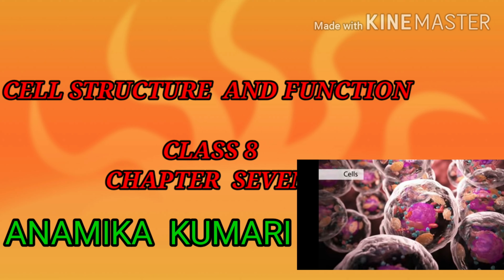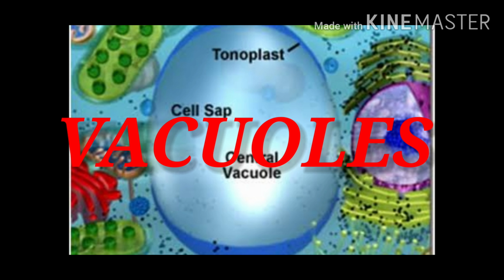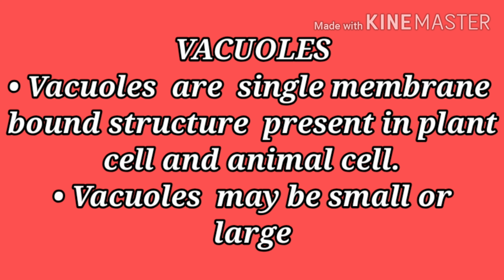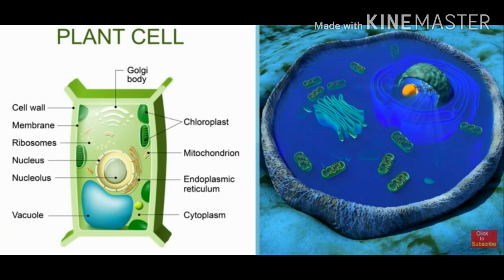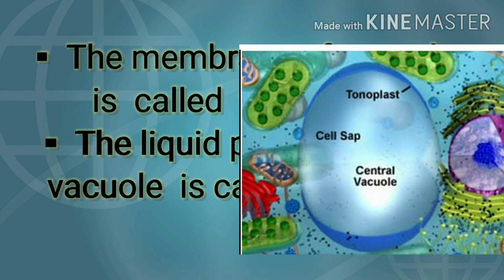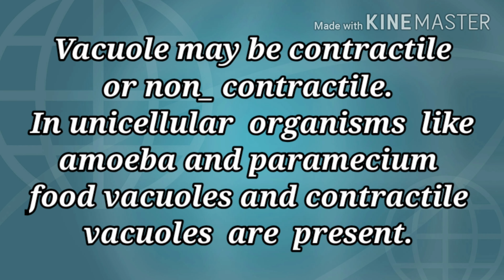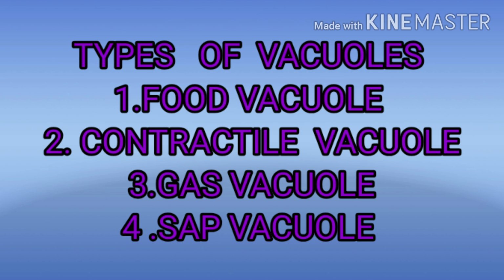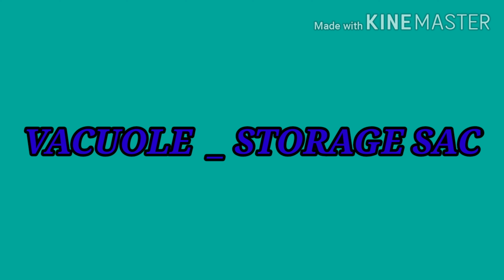Cell structure and function CHAPTER SEVEN ( Class 8)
Vacuoles